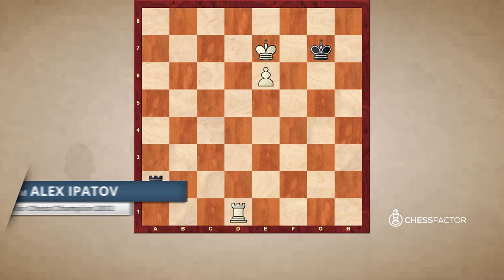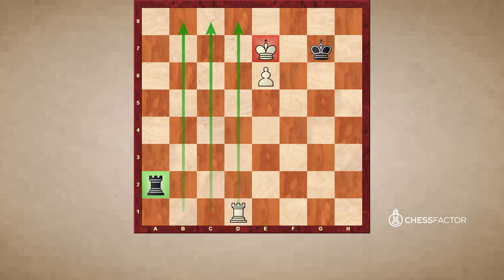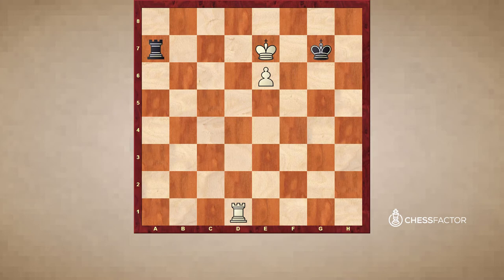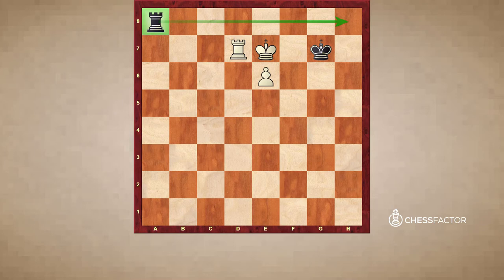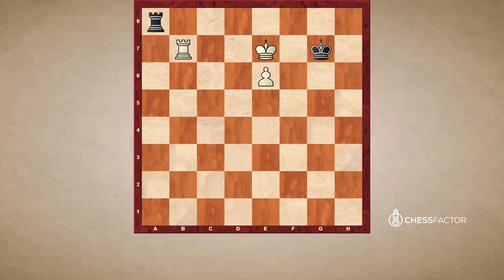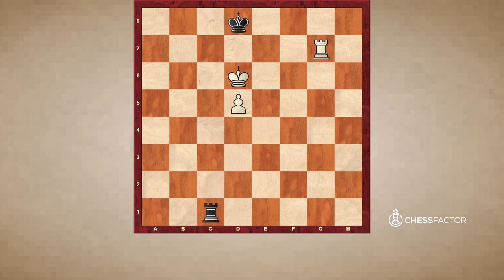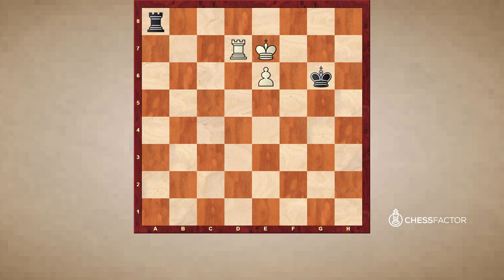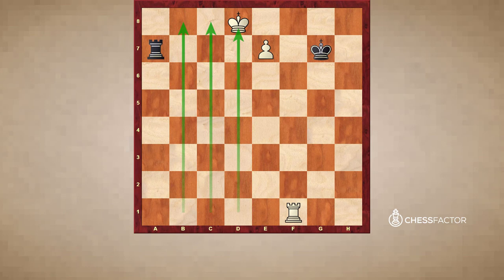The Long Side/Short Side Principle in Rook Endgames | Beginner Level | GM Alex Ipatov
Rook endgames are one of the most common and probably the most complex of all endings. There are a huge amount of theoretical positions and patterns, which makes it difficult for most of the chess players to remember all of them. However, some of these key positions occur very often in real games and if you know how to play or what plan to apply, you will increase your chances to win the game. Key positions like the Philidor, the Lucena or the Vancura positions should be studied, understood and even memorized, as sometimes you only need to know the technique in order to win or save the game. In this video, GM Alex Ipatov is covering a long side, short side principle in rook endgames..

Summary:
- If you are on the defending side of the rook endgame try to keep your rook on the long side and your king on the short side.

- Make sure that you have three files between the defensive rook and the king. Otherwise the position is lost for the defensive side. Two files between the defensive rook and the king are not sufficient. The superior side would make the „triangle“ and win the position.